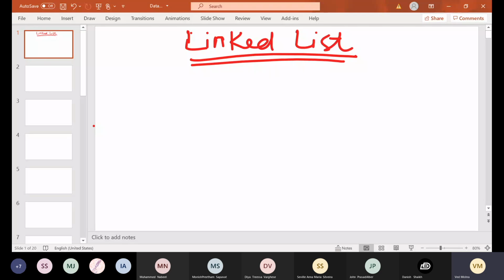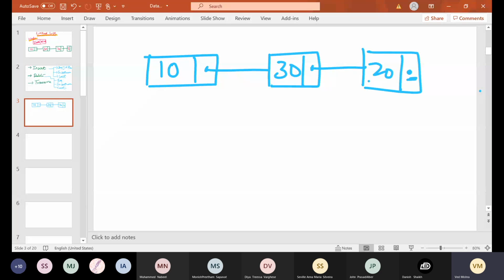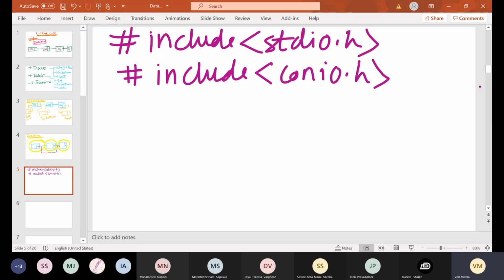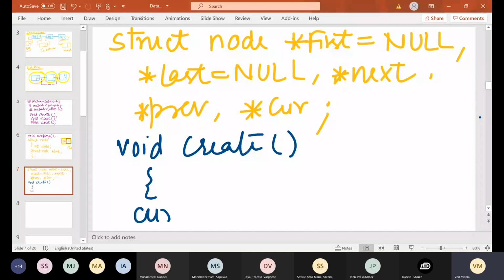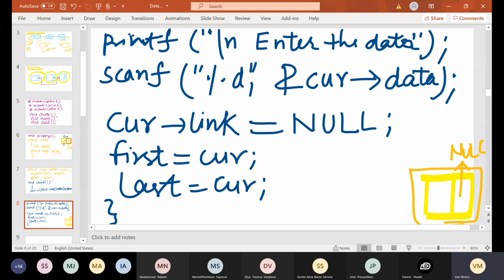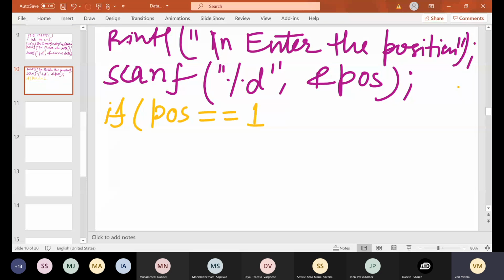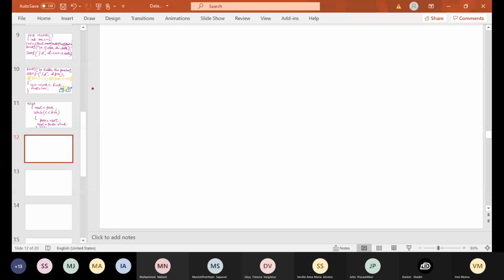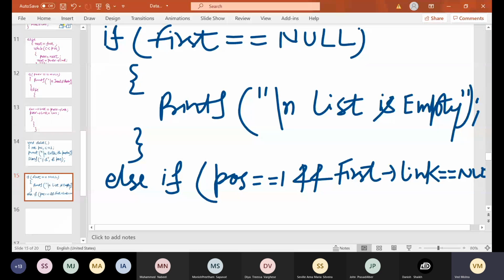Data Structures: Linked List Part 1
What is Linked List? In this video, the concept of a linked list is explained step by step. The full program of the linked list is also written with an explanation.